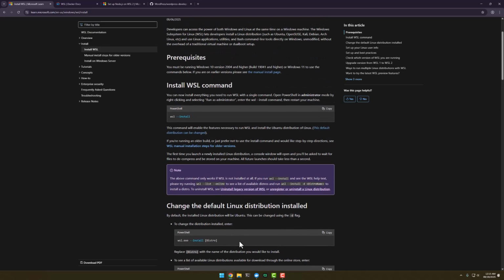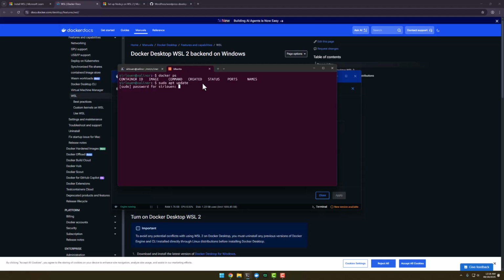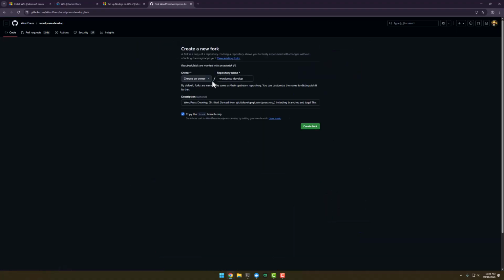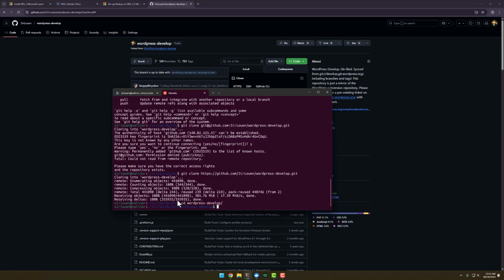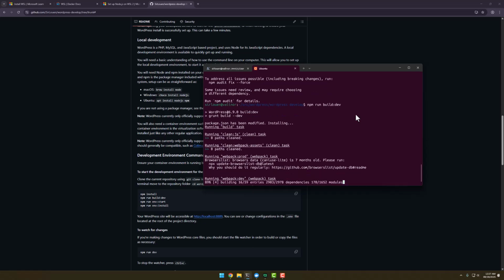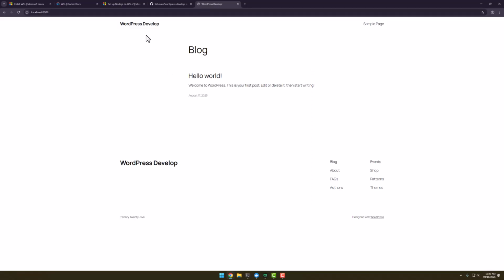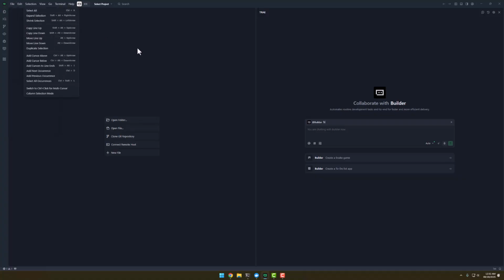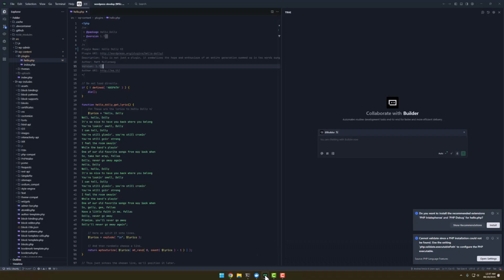1. Installing WordPress Development Environment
In this video we are going to showcase how to do a simple setup for the WordPress Development Environment in Windows, with WSL2, Docker, and the Wordpress-Develop repository. Steps for Linux and MacOS are very similar, but we are using Windows because its one of the most complex of all three (specially because of the integration with WSL2, that is not straight forward for most people).

Remember that you can find us in the WordPress Official Slack inside the channel core-test or core.